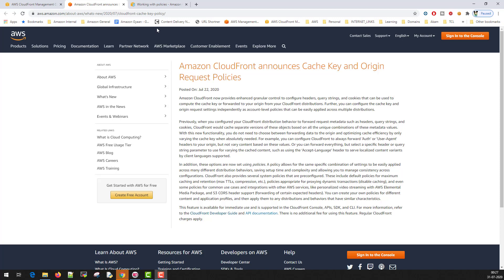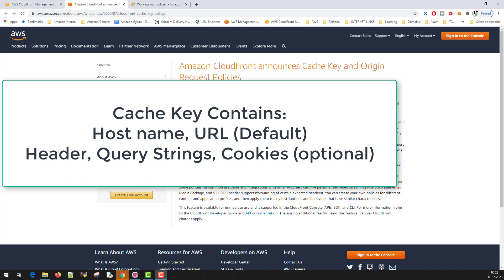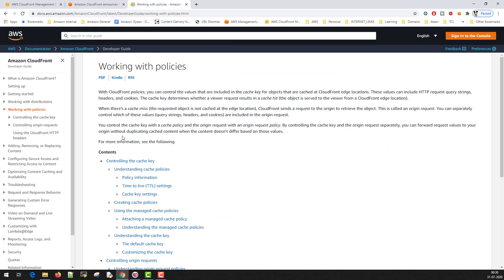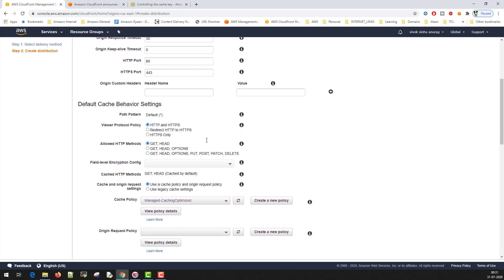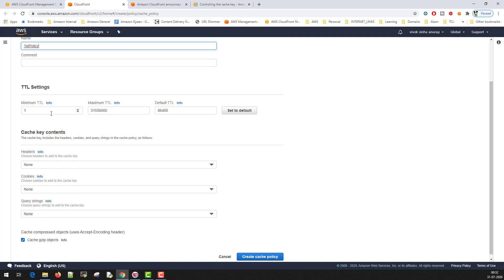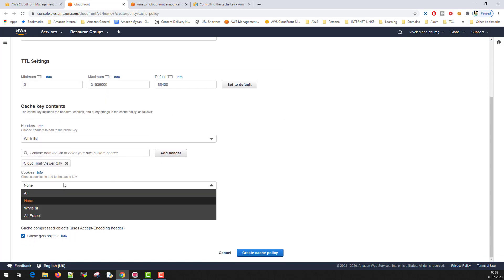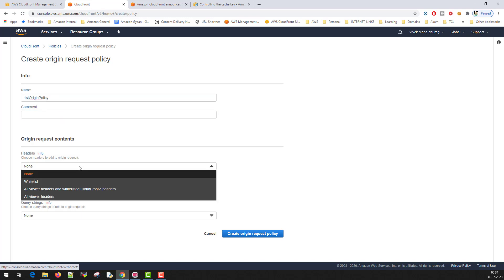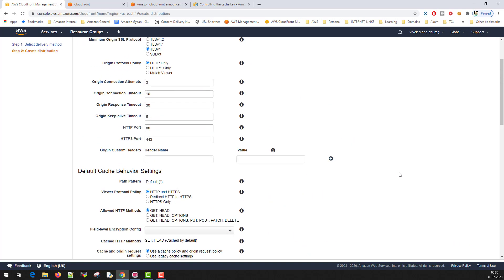Amazon CloudFront Cache Policies Tutorial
Amazon CloudFront Cache Policies is explained in this video. You will learn about What Cache Key is, What Cache Policy is, How & Why to create Cache Policy and finally, about Amazon CloudFront Geo Information Headers